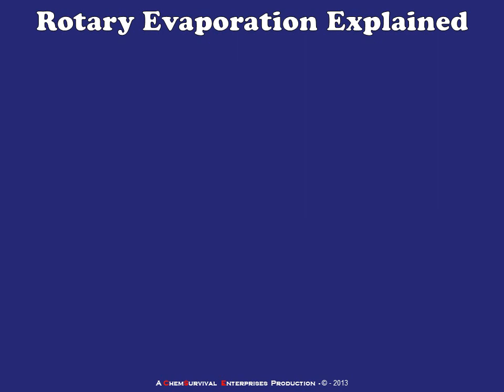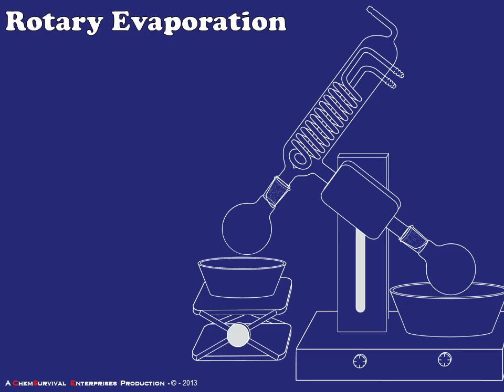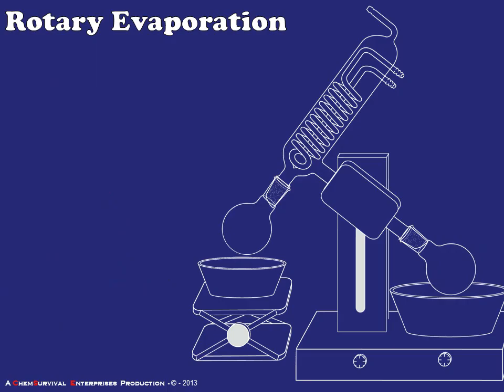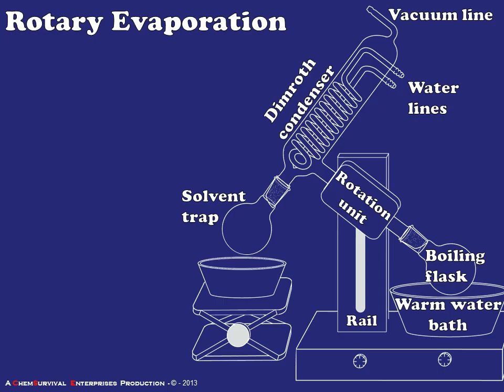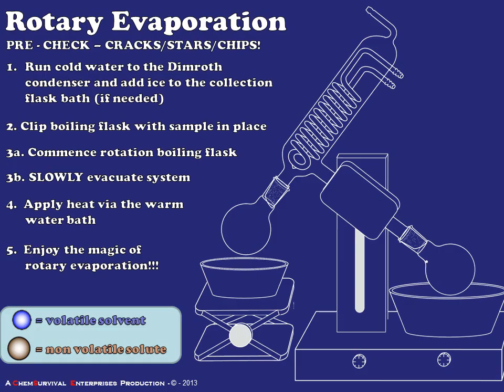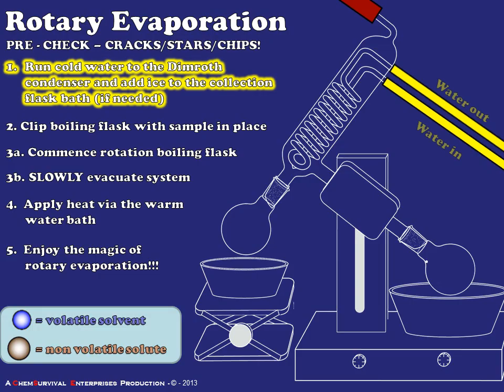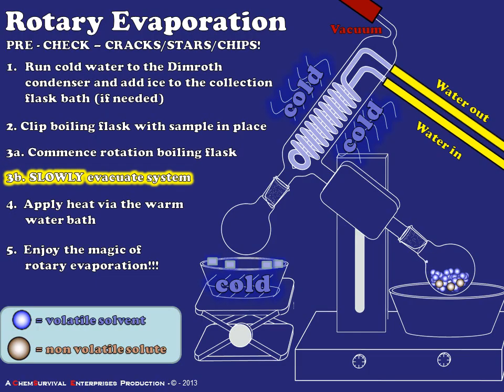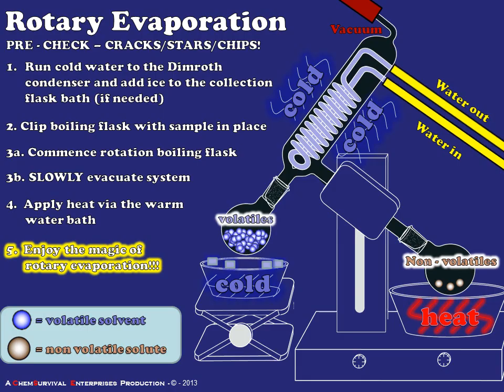Rotary Evaporation Explained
Professor Davis explains the design, benefits and safe use of rotary evaporators in the organic chemistry lab.